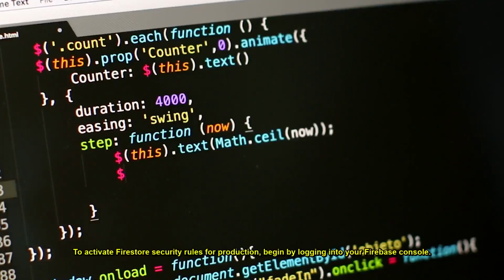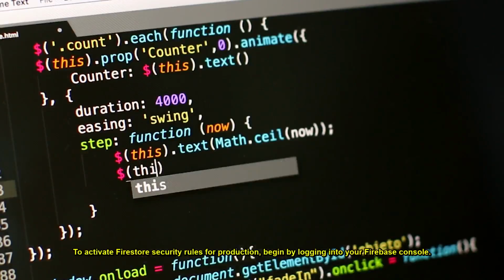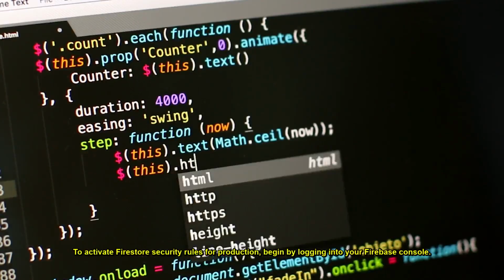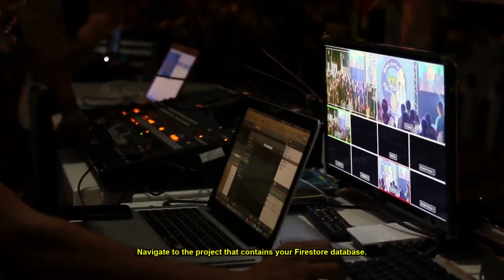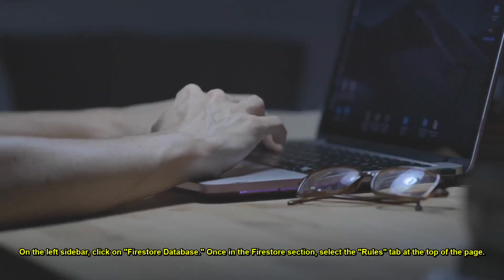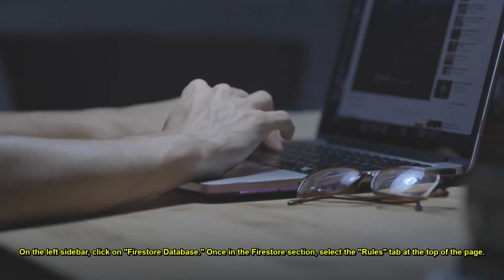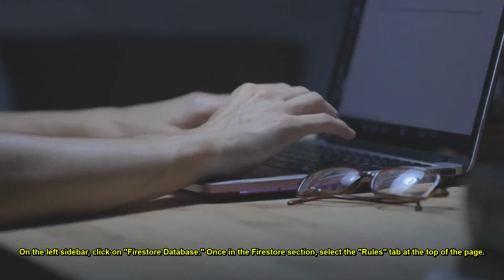How to activate Firestore security rules for production - Detailed Guide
Unlock the full potential of your Firestore database by learning how to activate security rules for production! In this detailed guide, we walk you through the essential steps to ensure your Firestore data is protected from unauthorized access. From understanding the basics of Firestore security rules to implementing best practices for production environments, this video covers it all. Whether you're a beginner or an experienced developer, you'll find valuable insights to enhance your app's security.